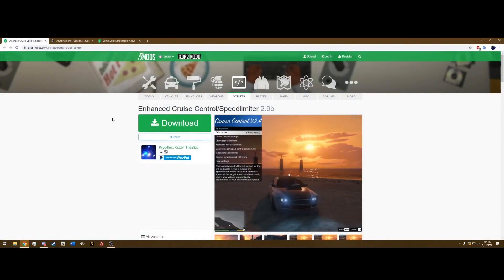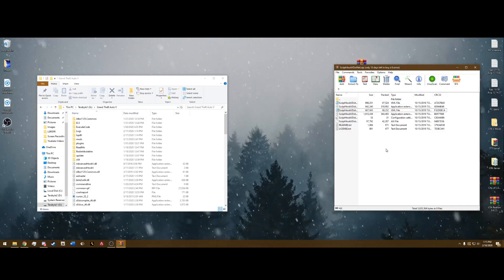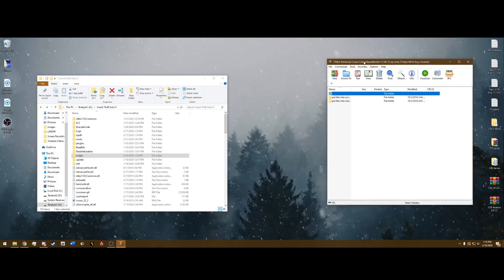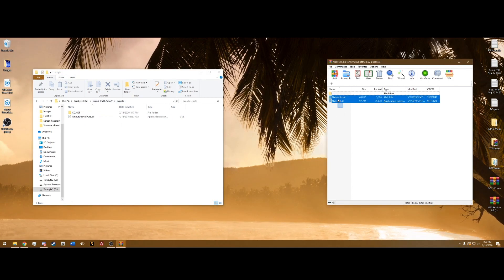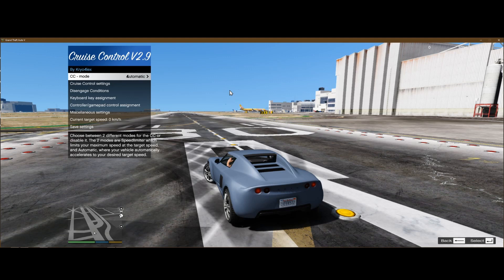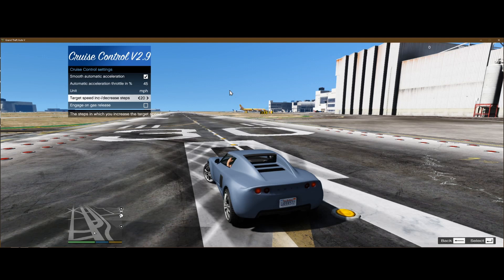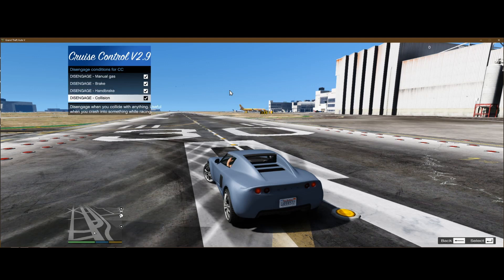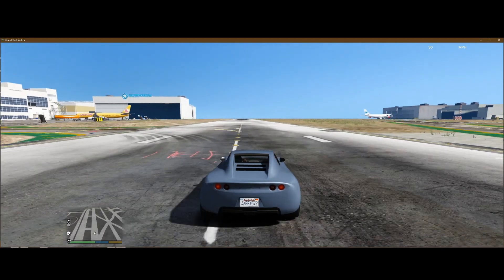How To Install: Cruise Control For GTA V